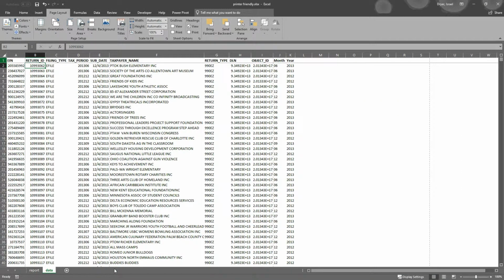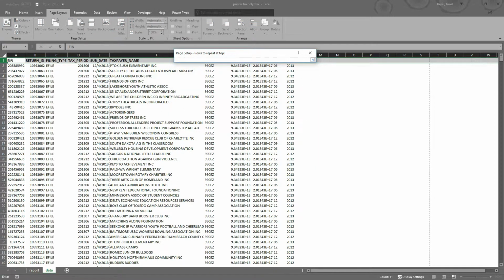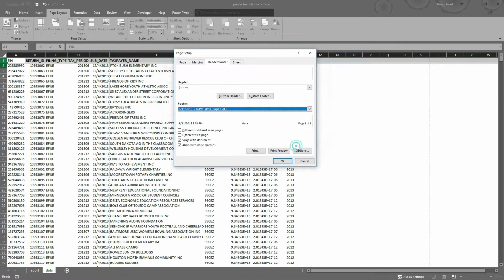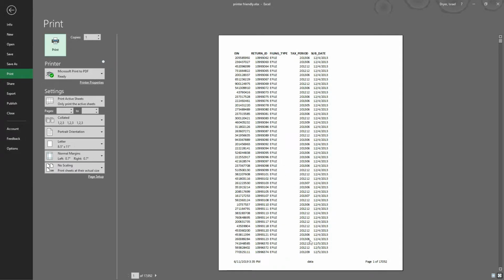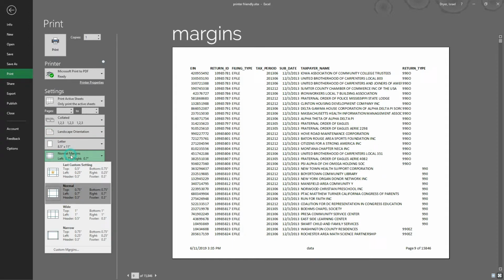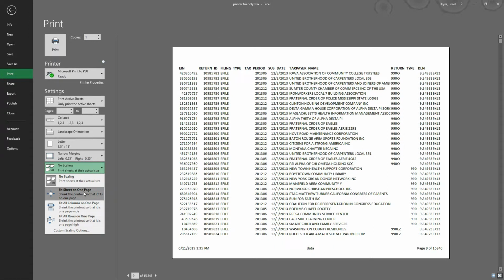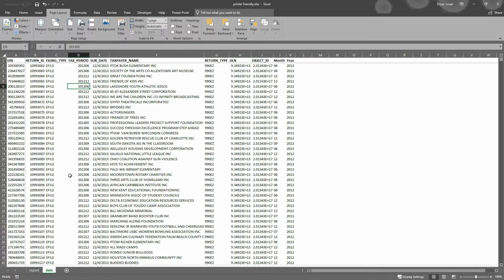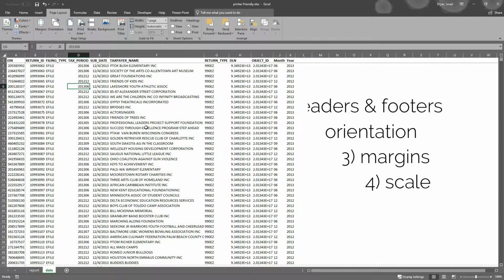Make your Spreadsheet Printer Friendly in 4 Easy Steps | Excel Tips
Make your spreadsheet printer friendly! In this video I'll show you how to setup rows to repeat in the header, optimize the margins, scale the document, and a bonus tip on making a professional looking footer.

Don't let that 5 page report turn into 50. These 4 easy steps will ensure your documents are always ready for that "PRINT" button in this week's Excel Tip of the Week!

Focus on these areas and your spreadsheet will look great every time.
1) headers & footers
2) orientation
3) margins
4) scale

The goal of this channel is to help you expand your analytics toolkit.

A new tip is posted every Wednesday!